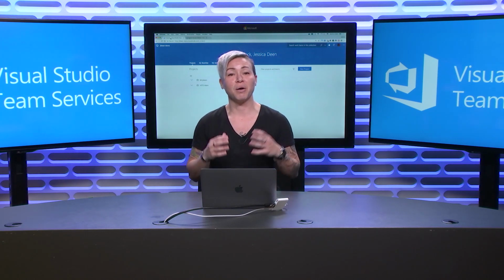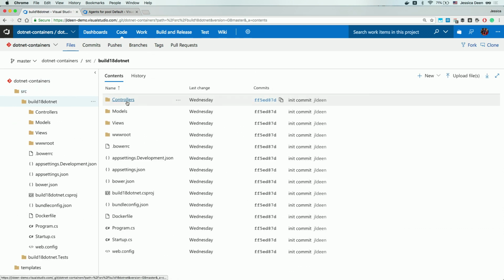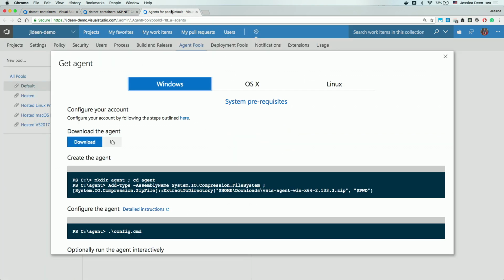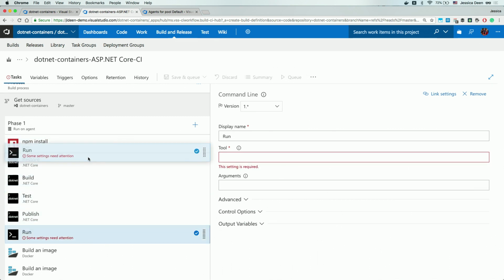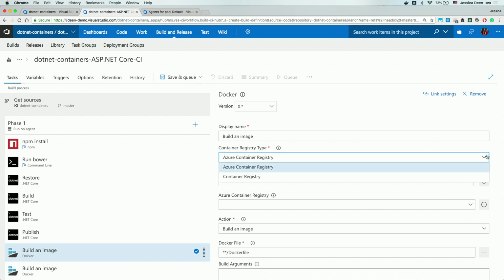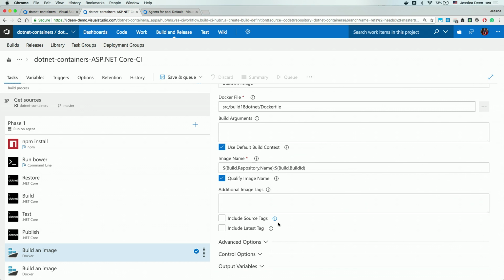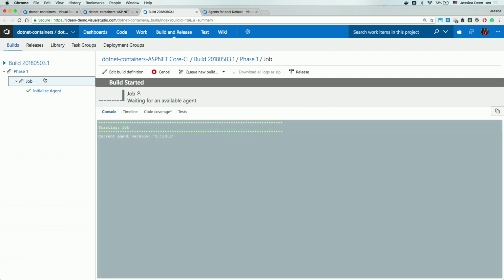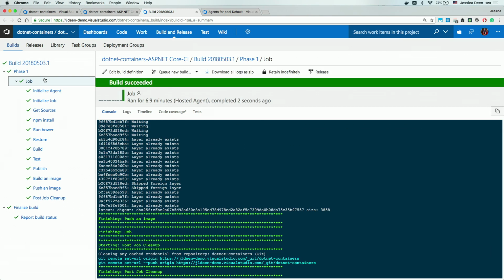Microsoft Build 2018 Building custom container images with VSTS and registering them with Azure Cont